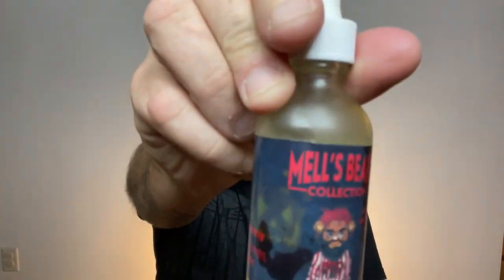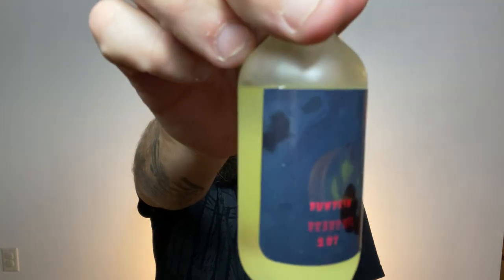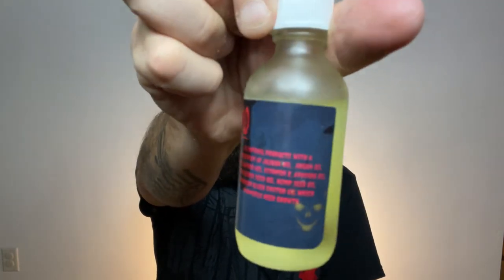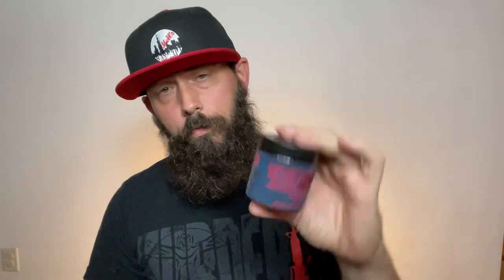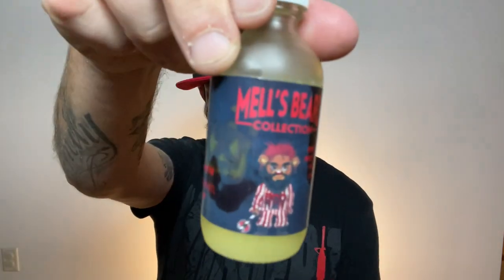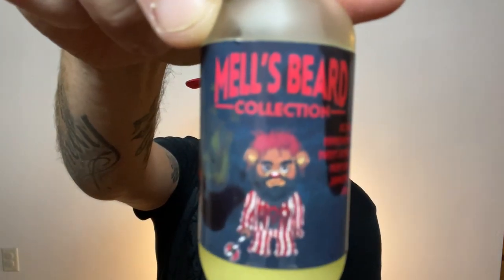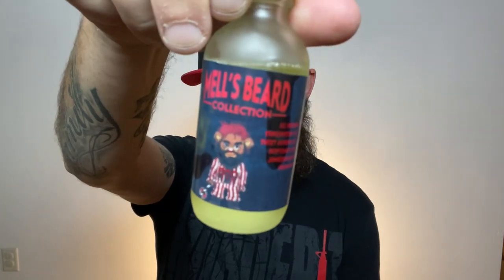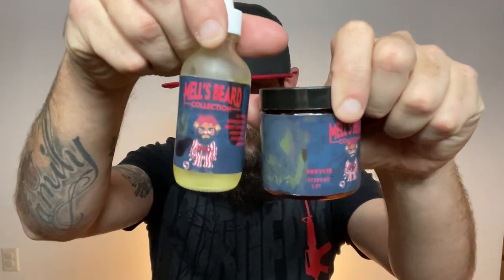HALLOWEEN….Mells Beard Collection 2021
HALLOWEEN SCENT BY MELLS BEARD COLLECTION